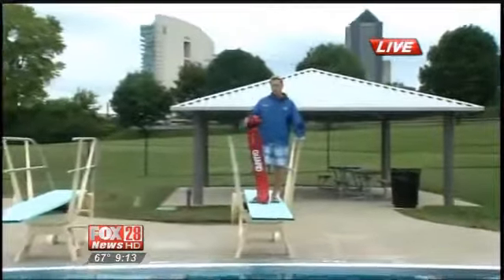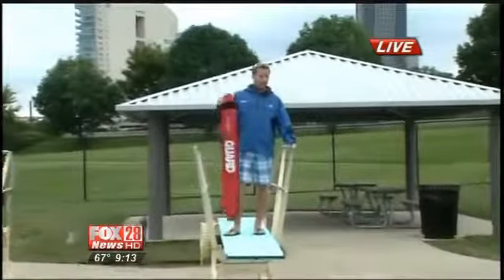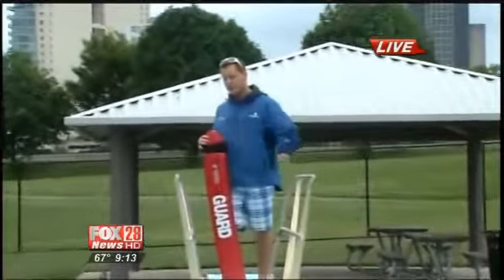WEDNESDAY: Turtle Around Town: Lifeguard Safety #4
TURTLE AROUND TOWN: LIFEGUARD SAFETY (Kellie Hanna) Meteorologist Dana Turtle is downtown Columbus at Dodge Pool for lifeguard safety lessons. Dana says he used to be a lifeguard and even taught swimming lessons the summer between his high school and college years so he does have a bit of experience with this.The real lifeguard there at the pool shows techniques for how to save a person by using a 180 pound plastic dummy doll and his guard floating strap.  There are other tools that can be used as well to help someone who is having a problem swimming but not actually drowning.  Lifeguards also go through training to get a child who is at the bottom of the pool.  They use bricks as their training tools and can either go in feet first or dive in head first.  Drowning is never something that should be taken lightly or teased about.  It is a serious matter that kids and adults can be effected by.  If there is a person having trouble in the water, a lifeguard should always be notified.